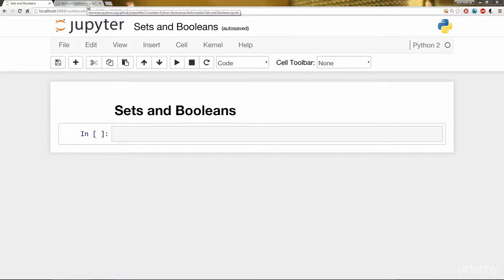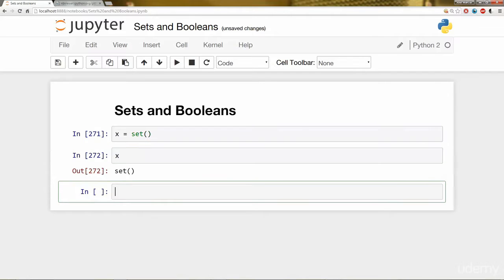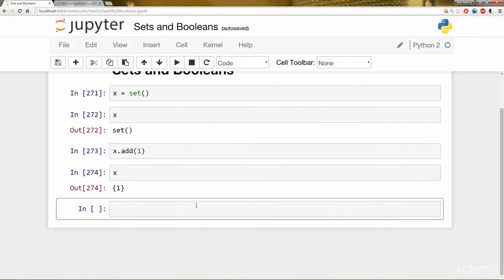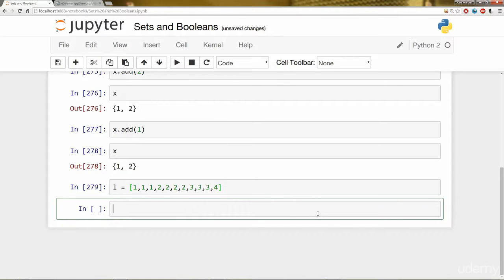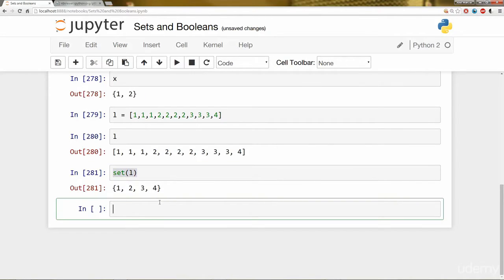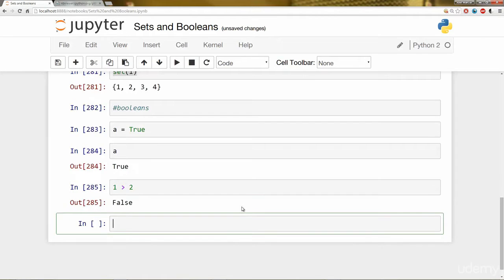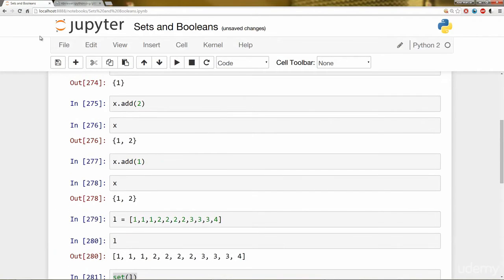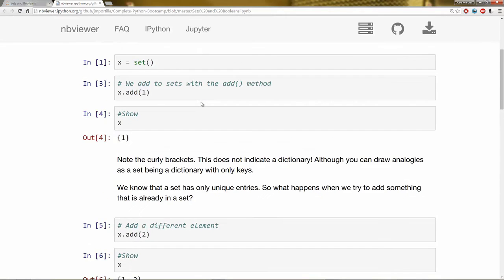#15 SETS AND BOOLEAN :Learn Python Programming | Beginner to Advanced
SETS AND BOOLEAN :Learn Python Programming | Beginner to Advanced